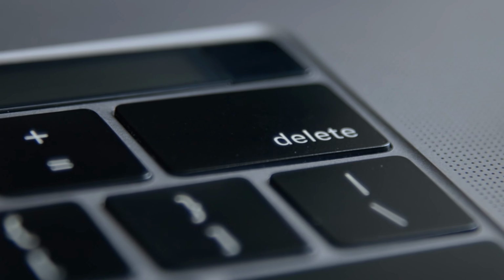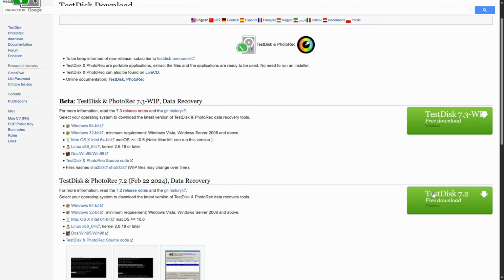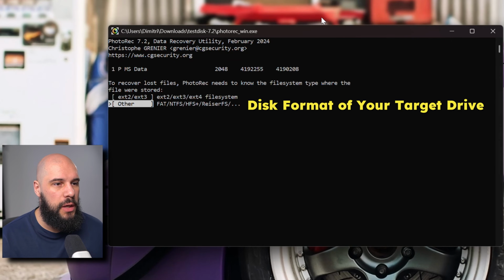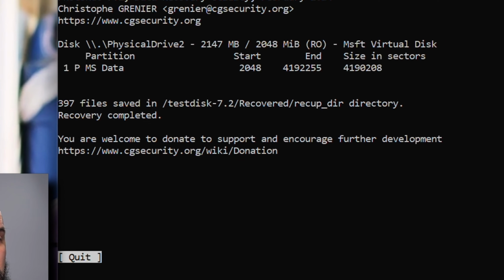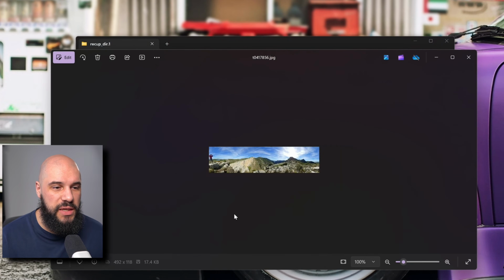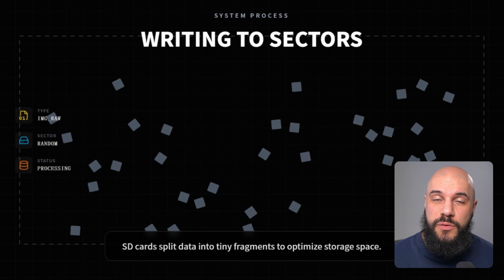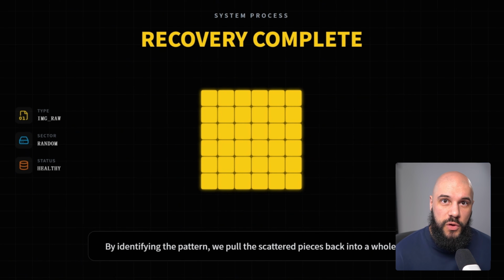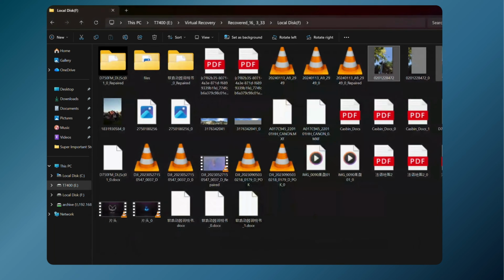How to Easily Recover Deleted Files (100% Free with No Limitation)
Accidentally deleted photos or formatted a disk or SD card? This video shows how to recover deleted files using PhotoRec step by step.

⏲️Time Stamp⏲️
00:00 - Intro & Test Setup
00:18 - Download PhotoRec
00:36 - Set Up PhotoRec for Data Recovery
01:08 - File Recovery Using PhotoRec
02:16 - Why Some Files Fail to Be Recovered
02:46 - Alternative Tool – EaseUS Data Recovery Wizard

Using PhotoRec to recover files:
1. Download the latest stable version of PhotoRec from the official website and extract the ZIP file.
2. Make a new folder (e.g., “Recovered”) to store restored files.
⚠️ Don’t save recovered files back to the same drive you’re scanning.
3. Open photorec_win.exe - Select the correct storage device - Choose the target partition - Select “Other” for NTFS/FAT/exFAT file systems
4. Choose Scan Area. Select either: Whole partition (more thorough) or Free space only (faster).
5. Choose your recovery folder and press C to begin scanning.
6. PhotoRec will start recovering deleted files immediately.

Alternative for Fragmented File Recovery - EaseUS Data Recovery Wizard
- Preview before recovery
- Original filename retention
- Fragment repair technology
- Smart sector rebuild
- Better handling of SD card and USB fragmentation
- Recover photos, videos, documents, and more